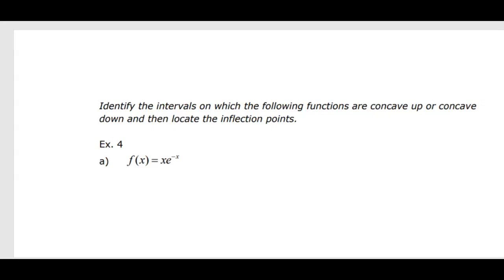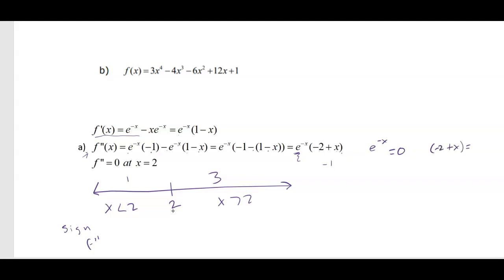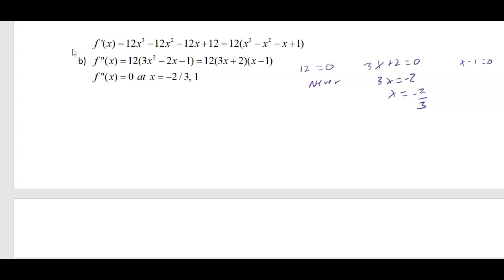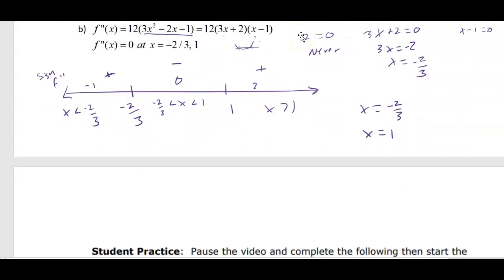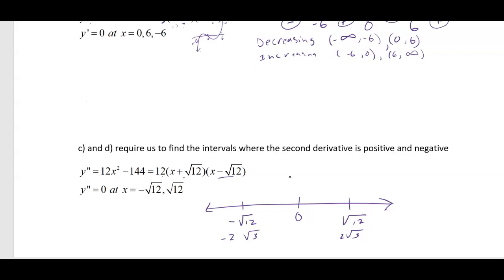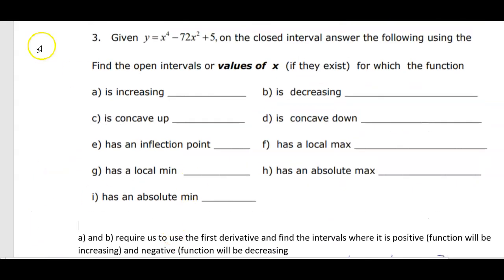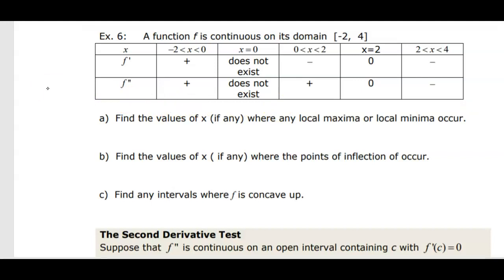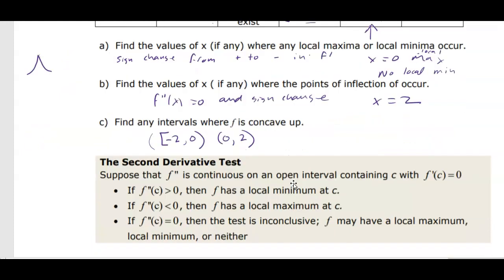section 4.3 part 4